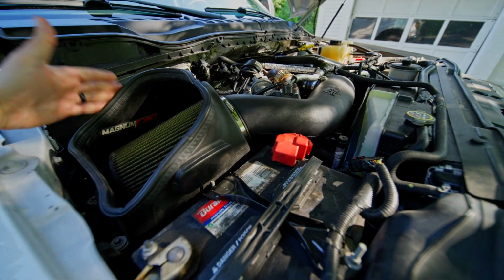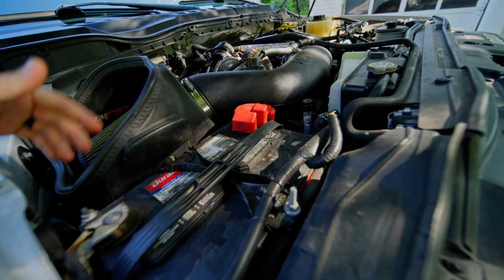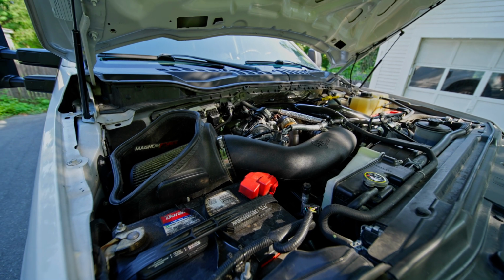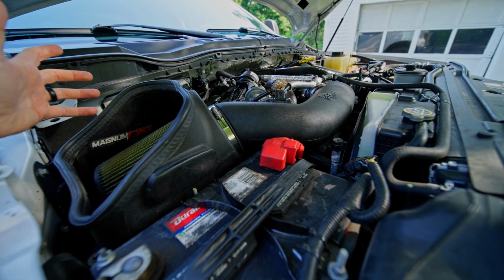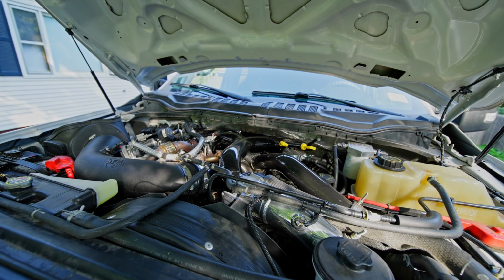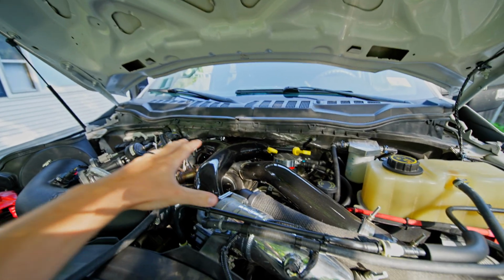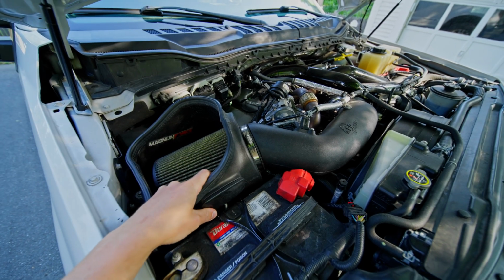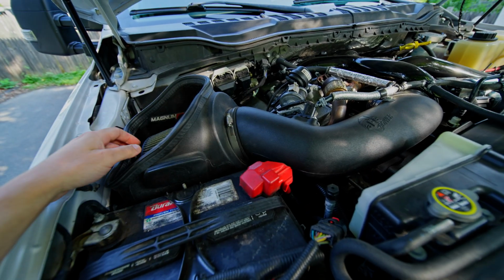Reviewing The Afe Power Magnum Force Stage-2 Cold Air Intake: Is It Worth The Upgrade?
In this video I review AFE Power's open top cold air intake. I discuss the pros and cons of this intake system, and whether it's worth buying for your Ford 6.7 Power Stroke. Spoiler alert: it's not.

Maintenance Supplies to keep your truck dialed